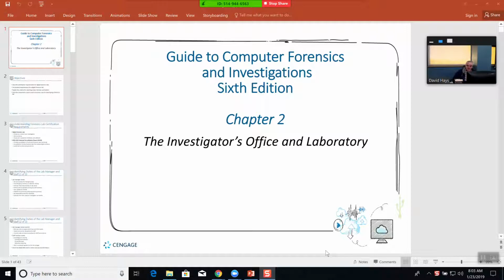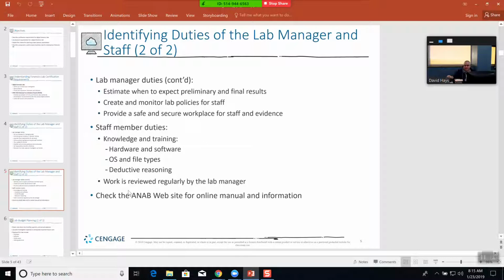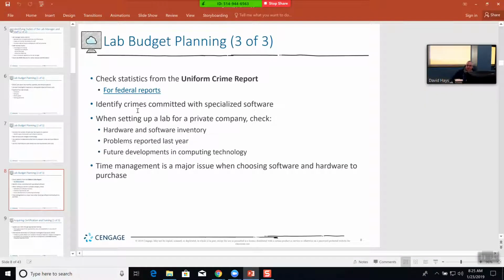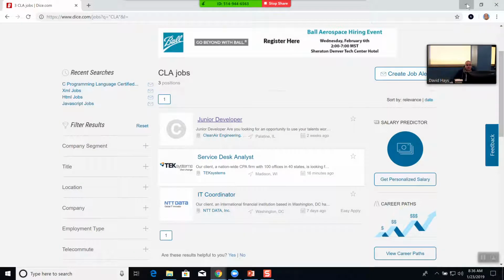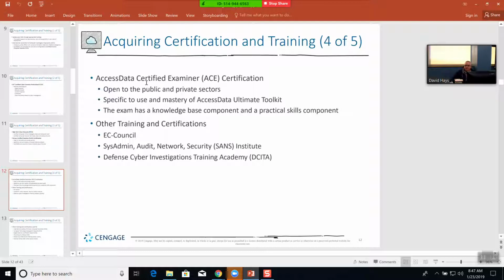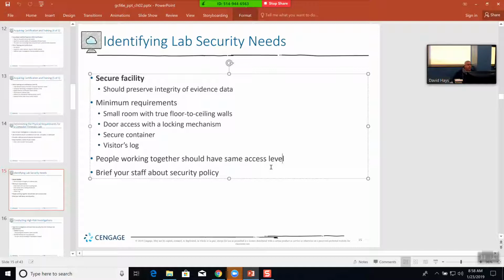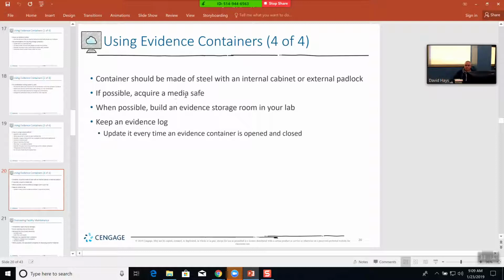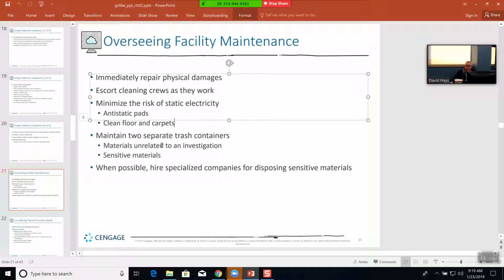Introduction to Computer Forensics - Class Session - 1/23/2019